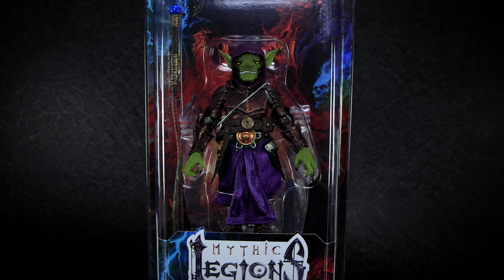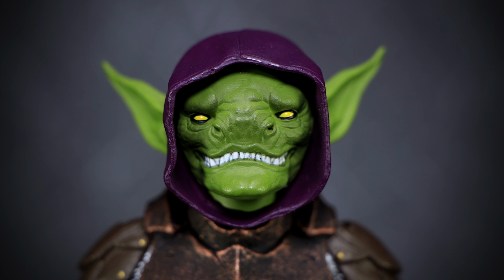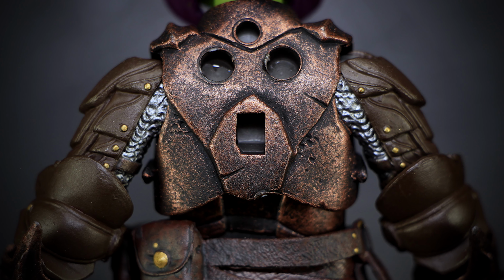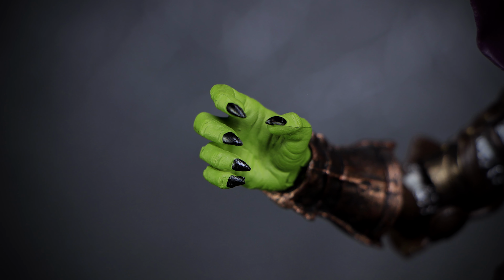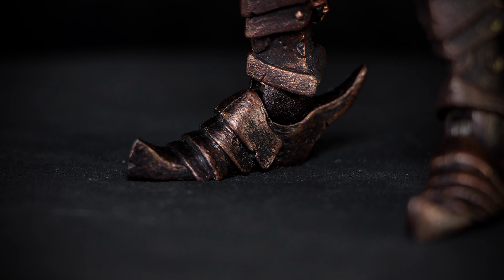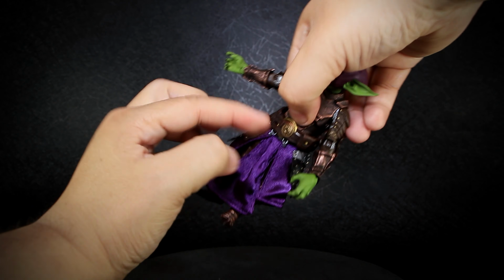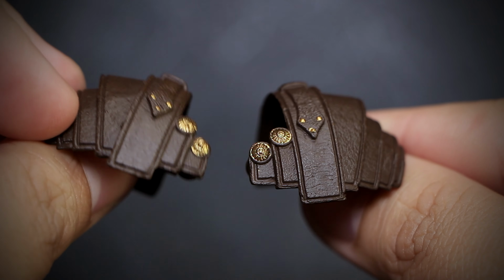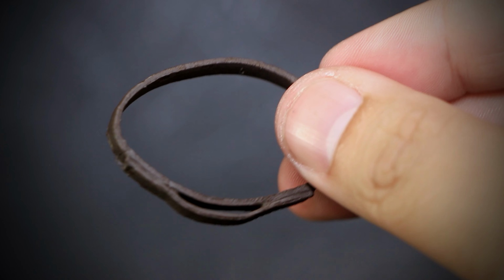Mythic Legions - Swigg - Action Figure Review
Finally All-Stars 5 is out, and with a few classic figures come a new goblin Swigg! Another unique looking goblin with a characteristic face, all of the personality of this goblin is in that evil grin of that smile.
Themed after alchemy, Swigg is loaded with small pouches and belts, but released a wave too short, as the Poxxus wave is the wizard wave, that comes with all the small flasks and potions. Its not a deal breaker, but so close to having great accessories.
The new soft goods are always a great inclusion, at a much higher quality, and with built in wires for added posing.
One thing to note with Swigg is the unique use of the 2.0 to 1.0 neck adaptor. That's right, this figure only accepts the larger 1.0 style heads, and while it sucks for swapping, you can always remove the neck peg with the head, this is going to be mostly a problem for 3rd party heads, and customizers.
For those familiar with the goblins, Swigg is more of the same, with some new parts, great cloth accessories, and unique enough to stand out from the rest of the goblin army.

0:00 Unboxing
0:35 Figure information
1:15 Figure Details
3:51 Articulation
5:00 Size Compare
5:34 Accessories
7:09 Final Thoughts